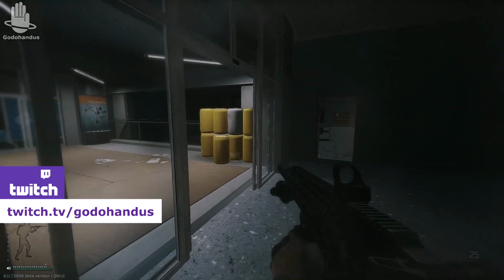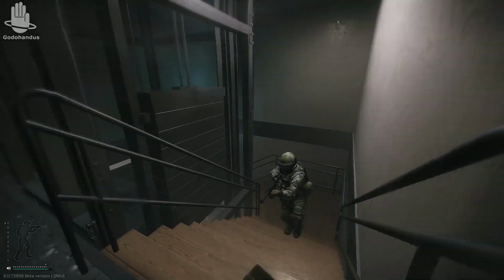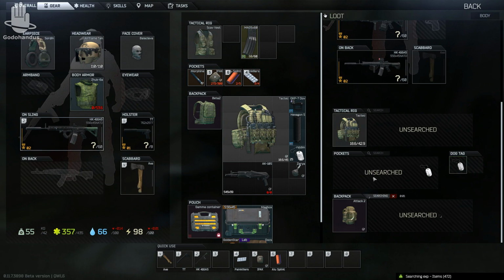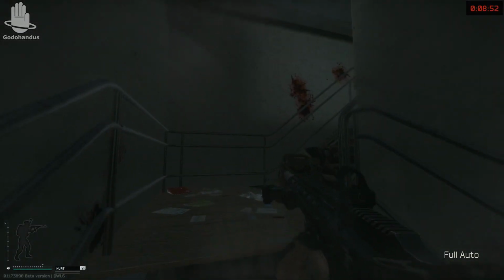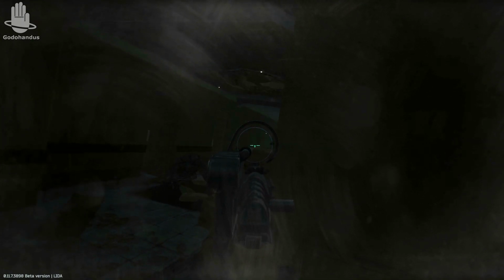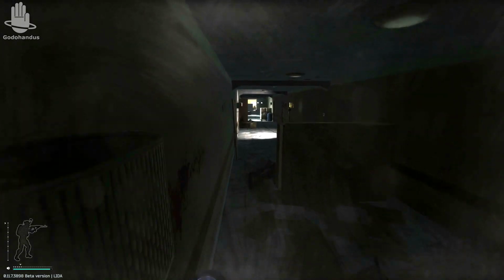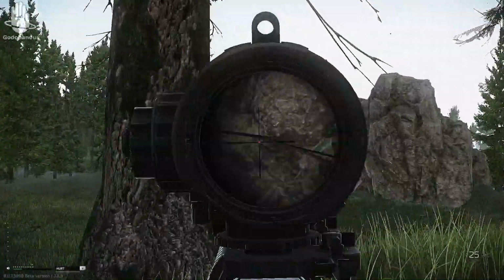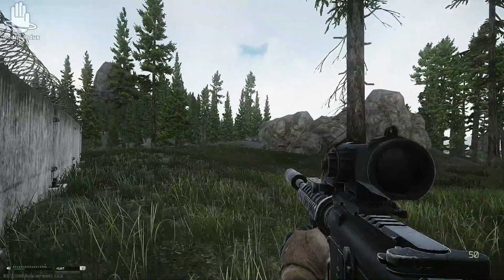Escape from Tarkov - Highlights #76